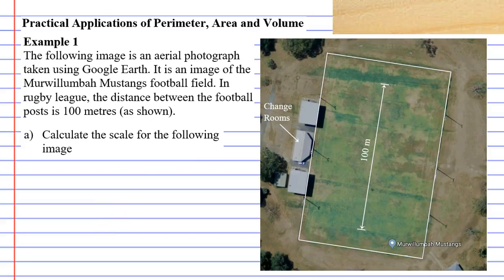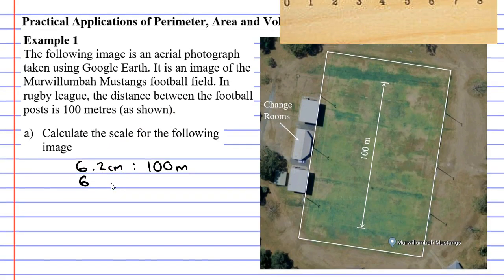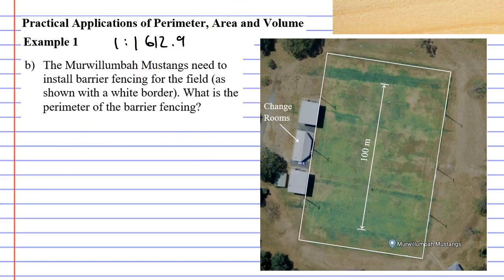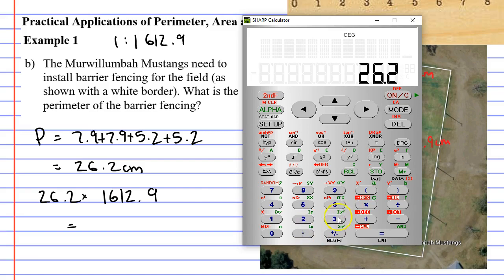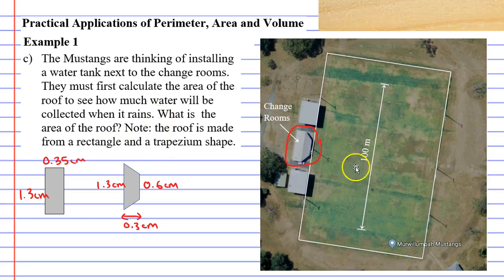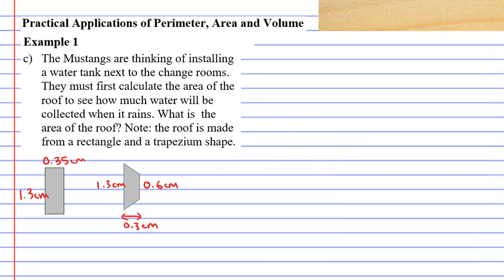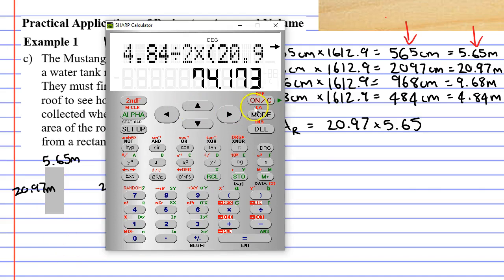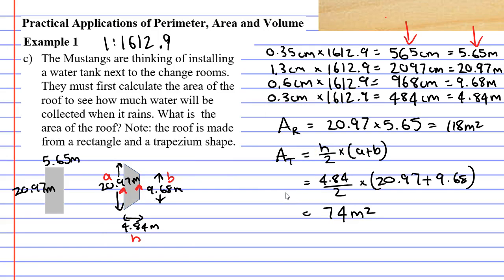1I Practical Applications of Perimeter, Area and Volume (1 of 2)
Explains how to calculate the scale for an image taken from Google Earth and how to use this to calculate perimeter and area.